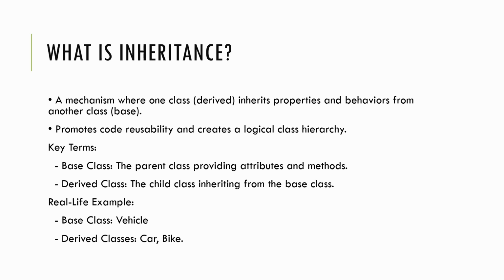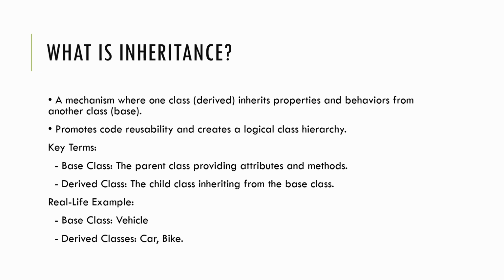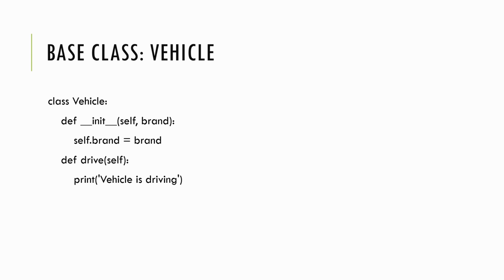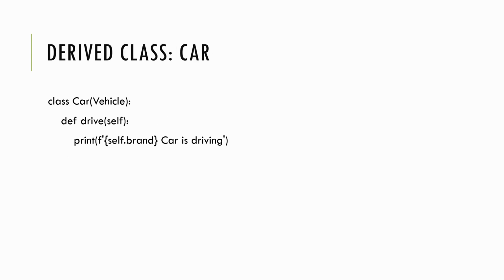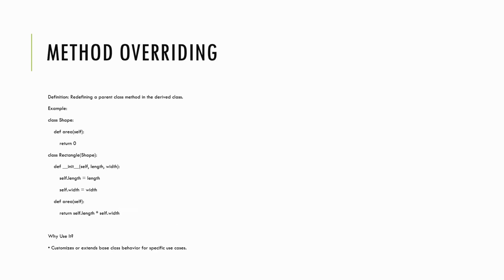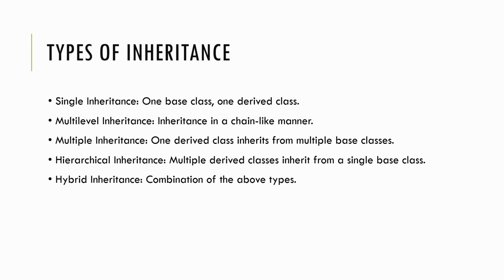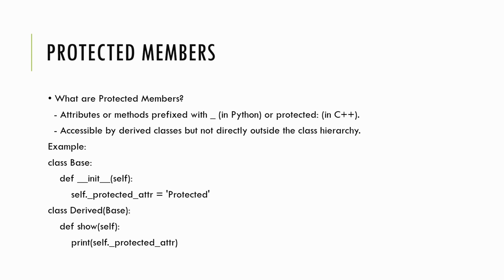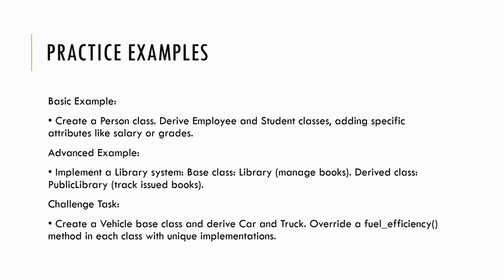OOP - Inheritance | Python - Tabspace